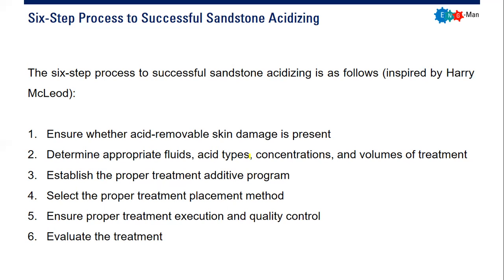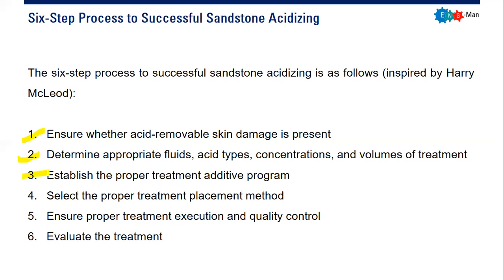6 Steps to Successful Sandstone Acidizing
6 Steps to Successful Sandstone Acidizing